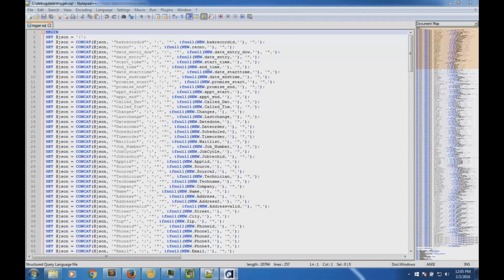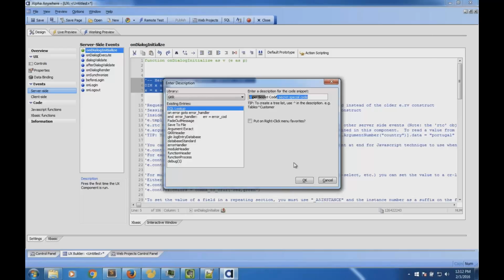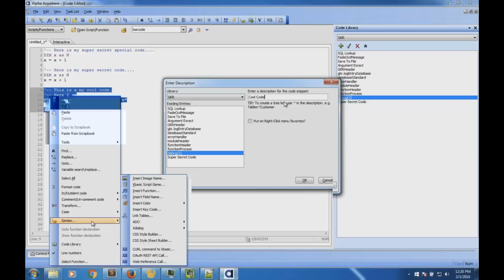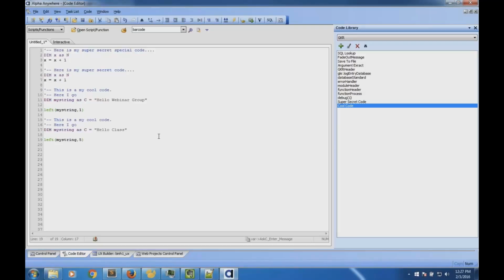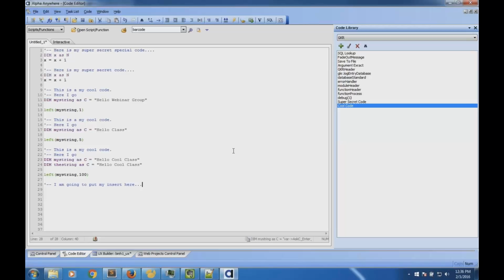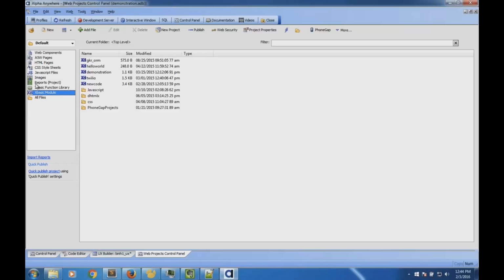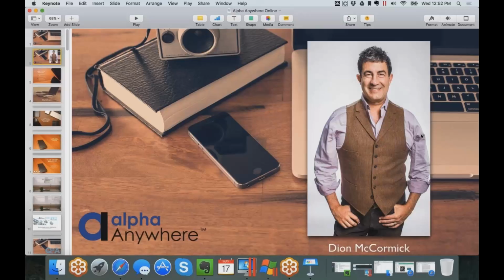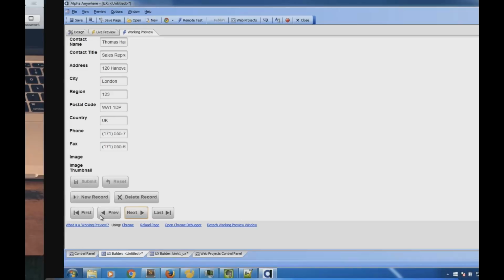Alpha Anywhere Demo and Q&A 2-3-16